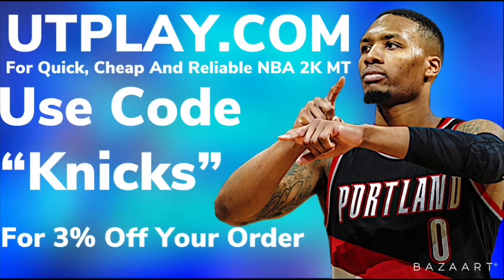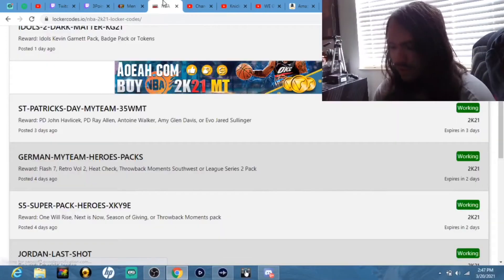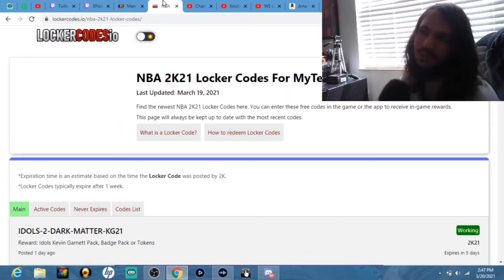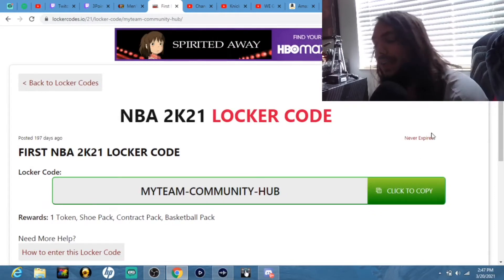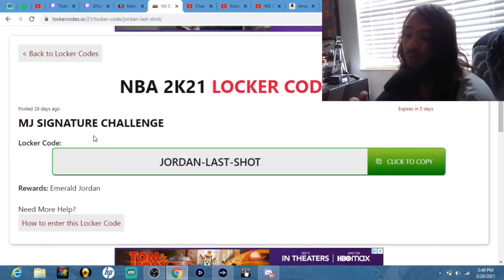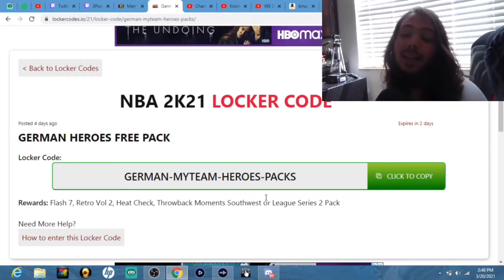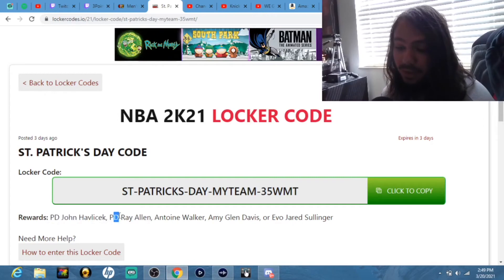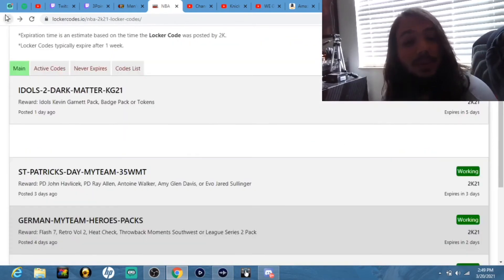6 *ACTIVE* LOCKER CODES YOU MIGHT NOT KNOW ABOUT!!! NBA 2K21 MyTEAM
At the time of this video being released, we are currently at 365 Subscribers

If you’re reading this, comment “YO WHAT IT DEW YOUTUUUUUBE "2k sucks and so does robert williams"